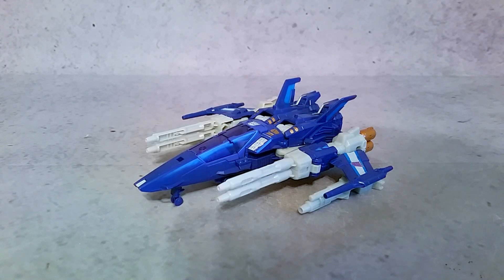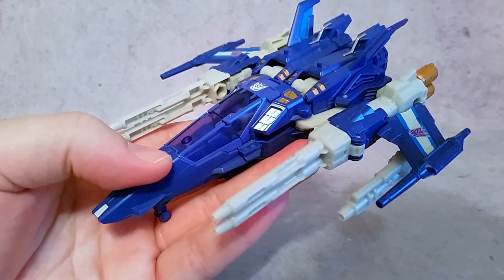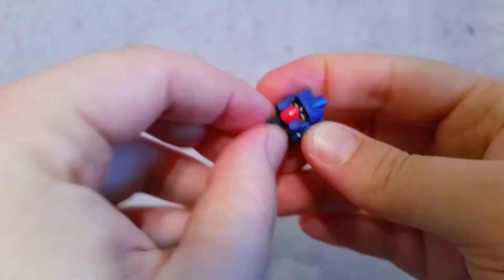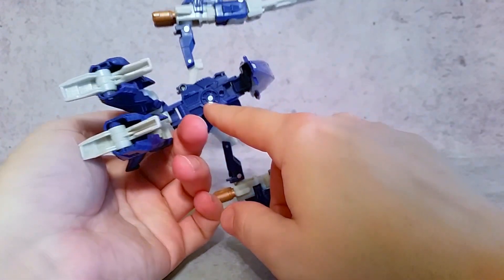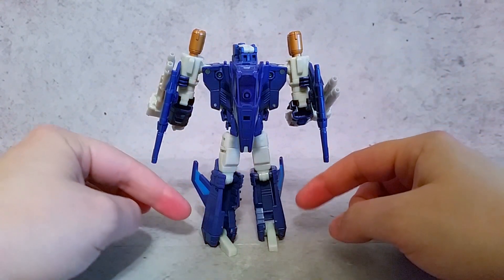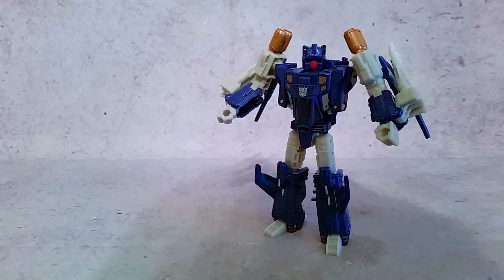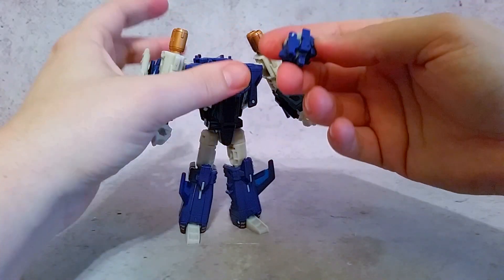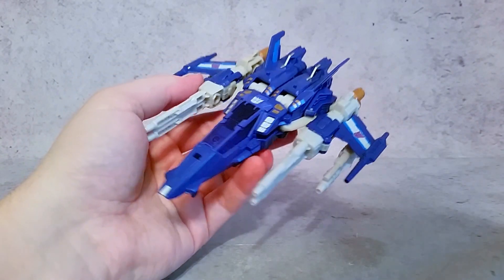Hasbro Triggerhappy - Transformers Titans Return Action Figure Review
In this review we take a detailed look at Transformers Titans Return - Hasbro Triggerhappy. I'll take you step by step on transformation from jet to robot and back to jet while showing off all the features.